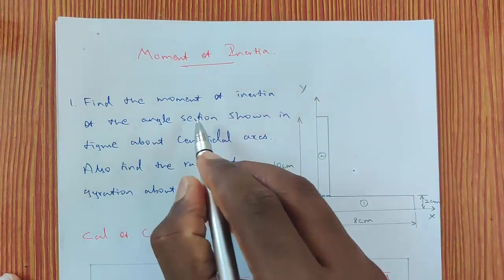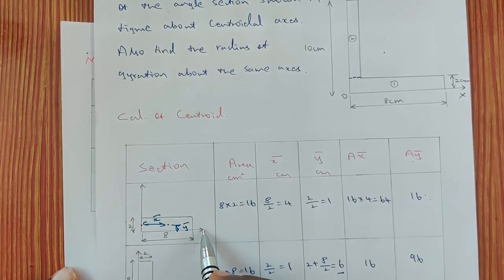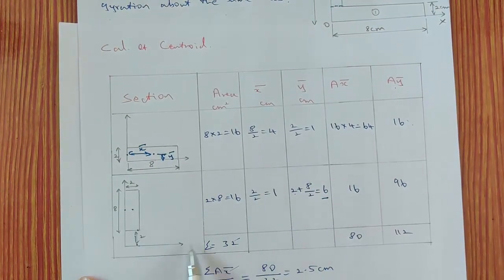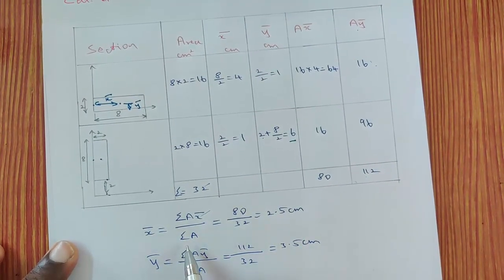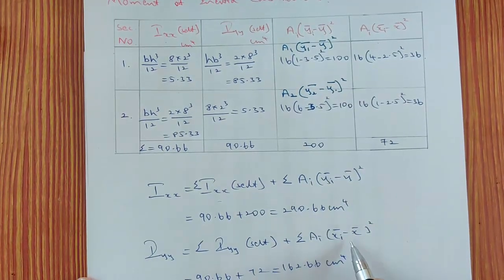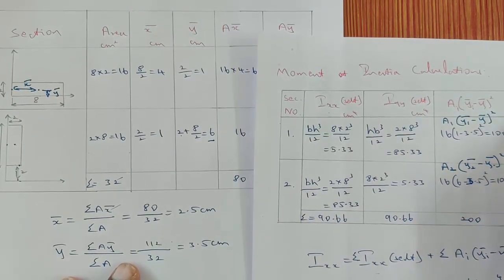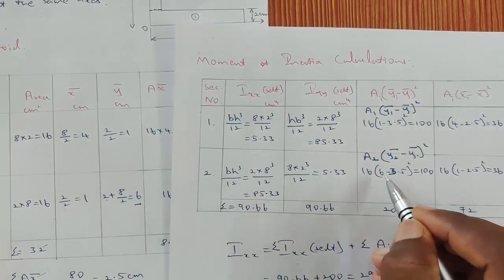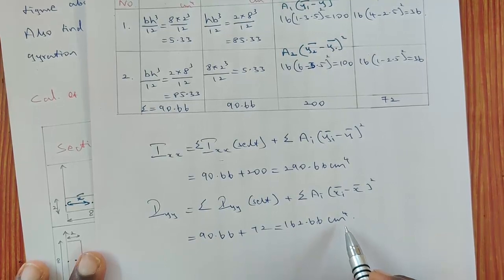Calculation of Moment of Inertia for composite structures | Engineering Mechanics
A step by step explanation to calculate the moment of Inertia for Composite Structures.